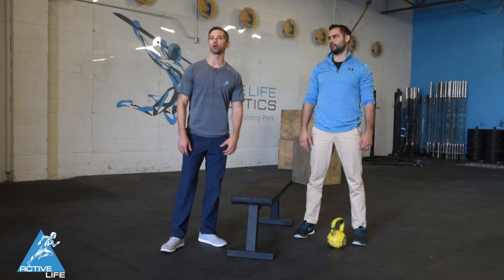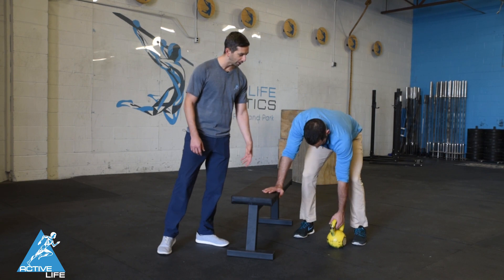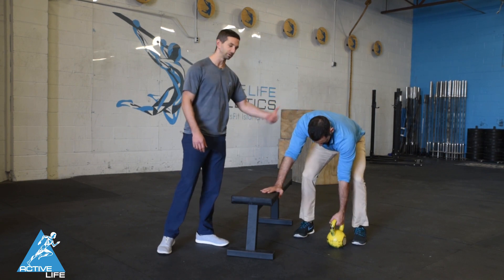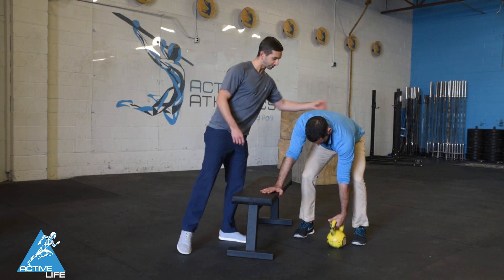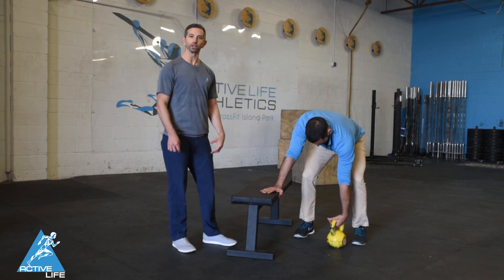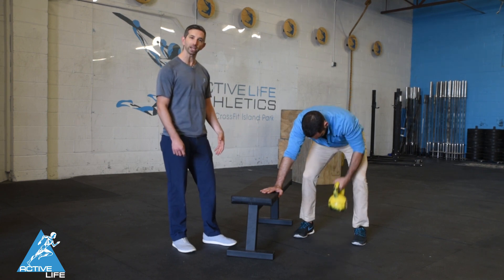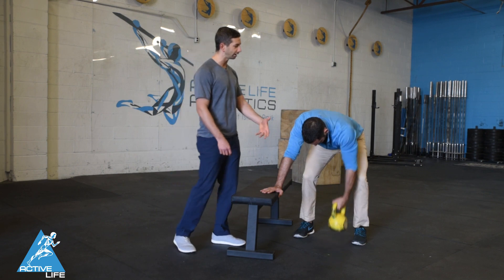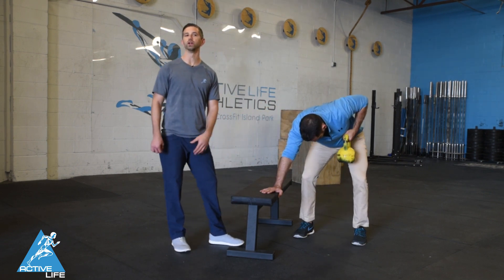Performance Care - Movement Demo - One Arm Power Row